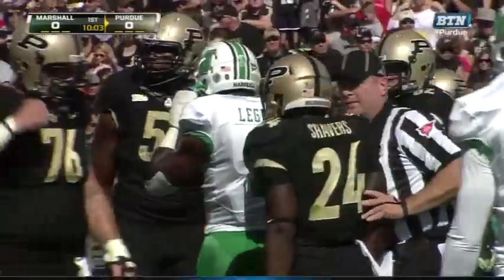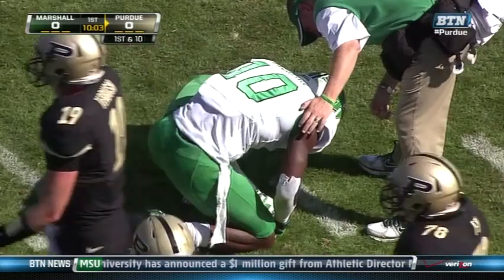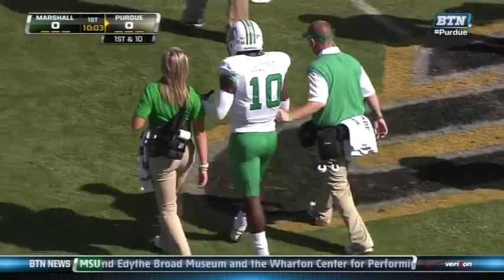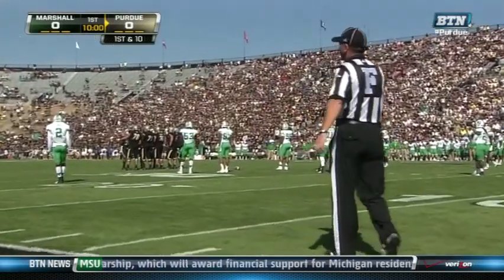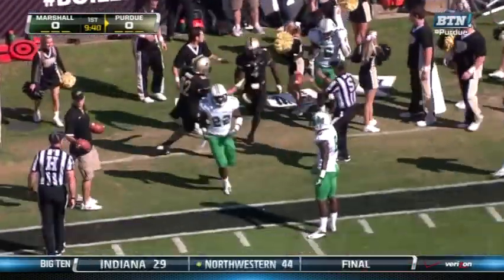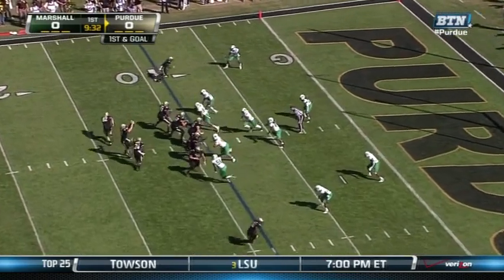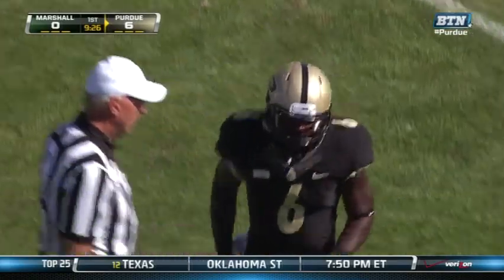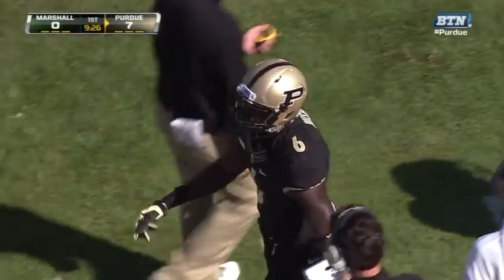09 29 12 Purdue Verizon Ticker1